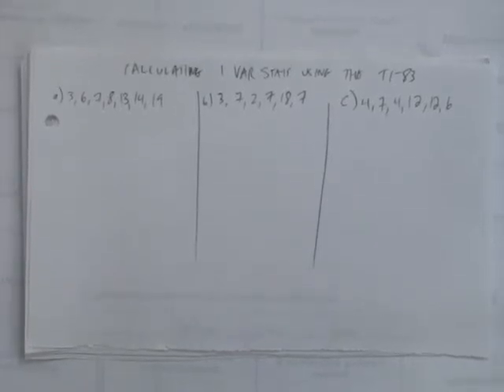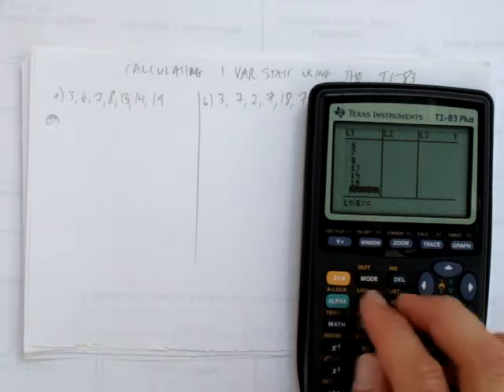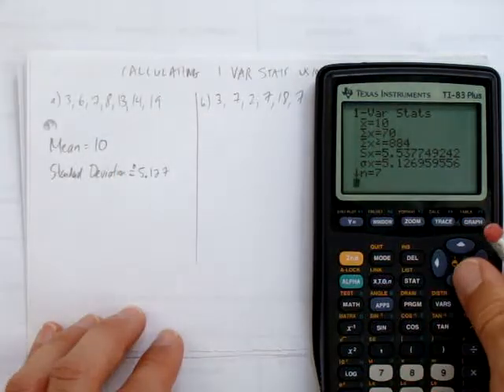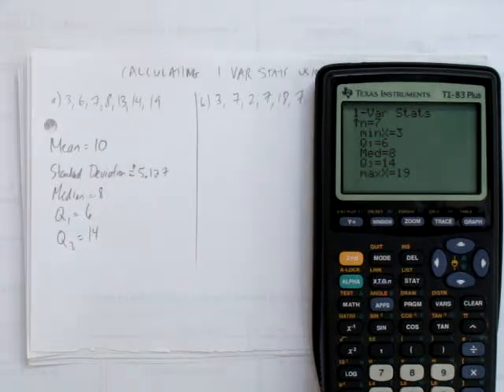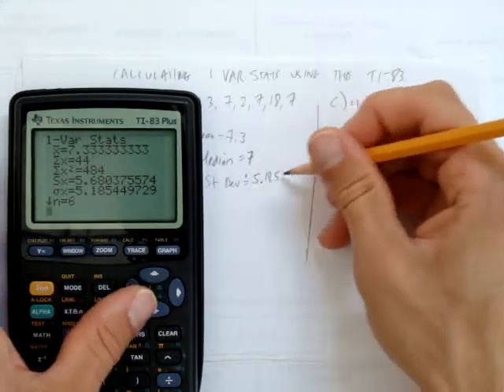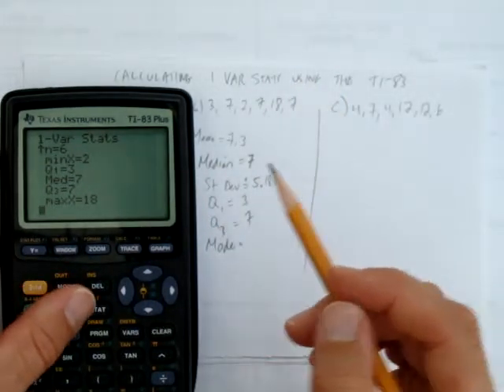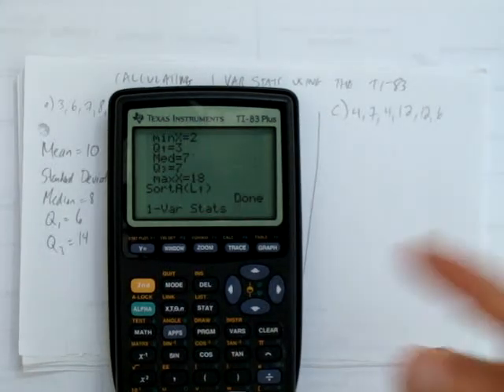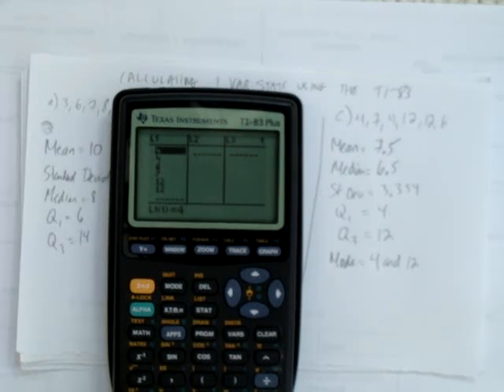CALCULATING 1 VAR STATS USING THE TI83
This video shows how to calculate mean, median, mode, standard deviation and other 1 variable statistics on the TI83 graphing calculator.